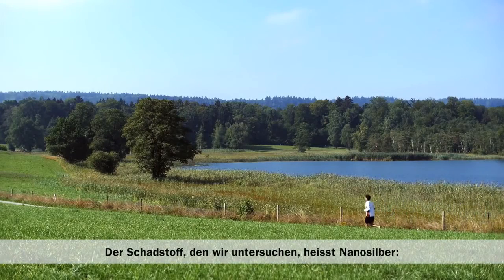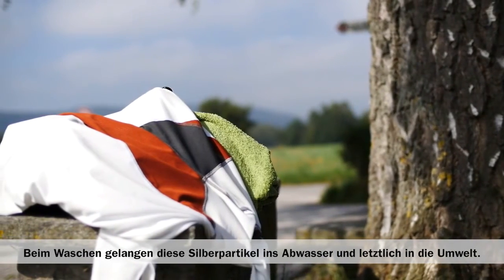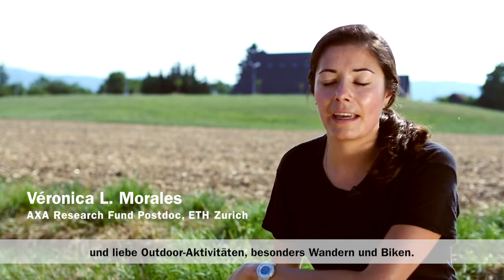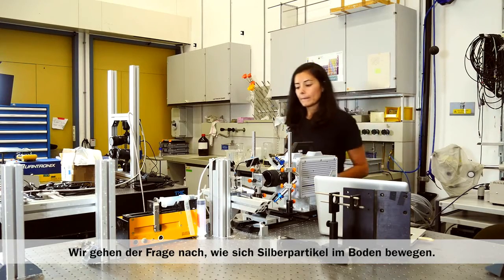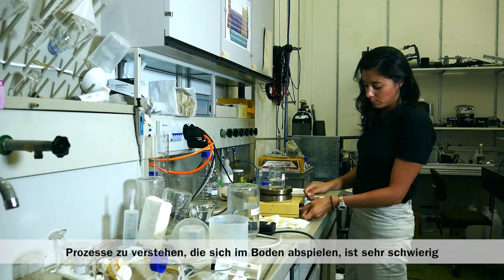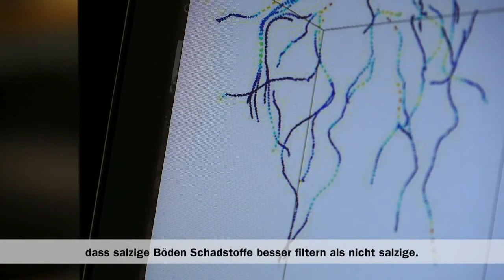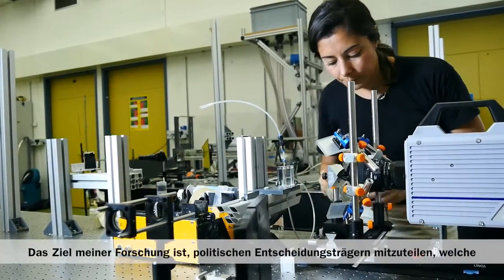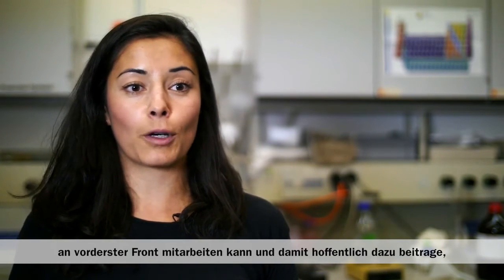Mobilization of Nanoparticles in Contaminated Soils: Where, What and How Fast? by Veronica Morales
This video, by Veronica Morales, is part of the EGU Communicate Your Science Video Competition, which aims to share research with the public at large.

 Voting is open until midnight (CEST) on 21 April – just like the video on YouTube to give it your seal of approval. The video with the most likes when voting closes will be awarded a free registration to EGU 2017.

Find out more about the competition at egu.eu/4MZI1C .

Voting is open until midnight on Thursday of the General Assembly week, however if for any reason YouTube takes down one of the videos, it may be necessary to close the competition earlier.